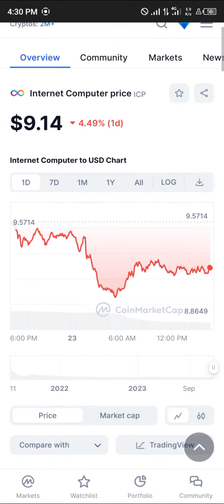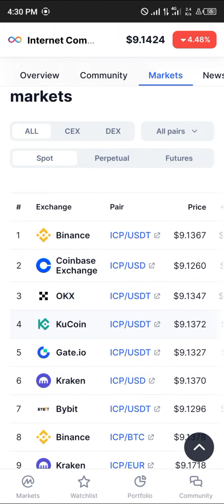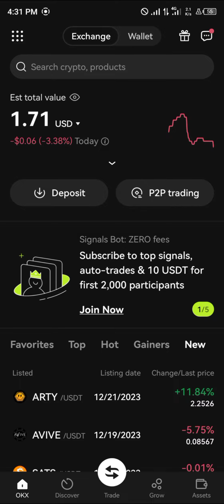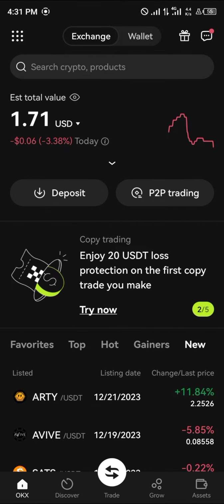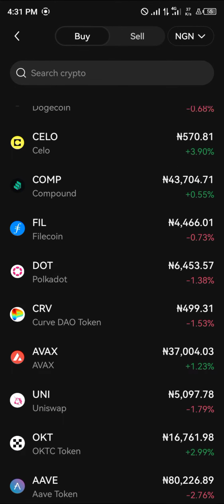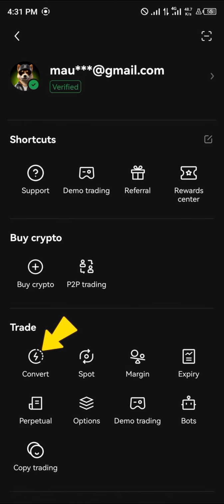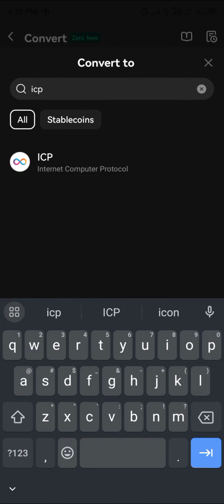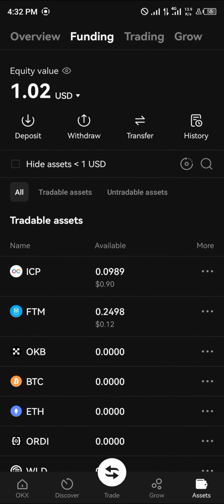How to Buy Internet Computer ICP Token (Step by Step)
In this quick video, I will show you How to Buy Icp Token step by step.

How to Buy ICP Token: The Ultimate Guide to Purchasing Internet Computer Coin

Are you interested in venturing into the world of cryptocurrencies and looking to buy ICP token, also known as Internet Computer Coin? In this comprehensive guide, we walk you through the entire process of purchasing ICP, securing your tokens in a wallet, and even making price predictions to help you make informed investment decisions.

In this video, we'll cover:
- What is ICP? Gain a clear understanding of ICP, also known as Internet Computer Coin, and its relevance in the crypto sphere.
- How to Buy ICP Token: Step-by-Step Tutorial. We provide a detailed walkthrough on how to buy ICP, including where and how to purchase it.
- Where to Buy ICP Token: Explore the various platforms and exchanges where you can acquire ICP tokens securely and efficiently.
- How to Create an ICP Wallet: Understand the importance of securing your ICP tokens in a wallet and learn how to set up a wallet for safe storage.
- How to Withdraw ICP Token: Once you've purchased ICP, you need to know how to withdraw and transfer it securely. We show you the ins and outs of this process.
- ICP Price Prediction: Delve into the potential future of ICP and gain insights into making informed investment decisions.
- Buying ICP on Coinbase: Learn how to buy ICP on Coinbase, one of the leading cryptocurrency exchanges.
- Best Crypto Token to Buy: Discover why ICP is considered one of the best crypto tokens to buy and add to your portfolio.
- Where to Buy ICP: Gain an understanding of different platforms and exchanges offering ICP and choose the best option for yourself.

Whether you're a seasoned crypto investor or a beginner looking to diversify your investment portfolio, this video equips you with all the essential information you need to confidently navigate the process of buying, storing, and potentially profiting from ICP tokens.

Join us in this insightful journey into the world of ICP and empower yourself to make informed decisions in the realm of cryptocurrency investments. Don't miss out on this opportunity to expand your crypto portfolio with Internet Computer Coin!